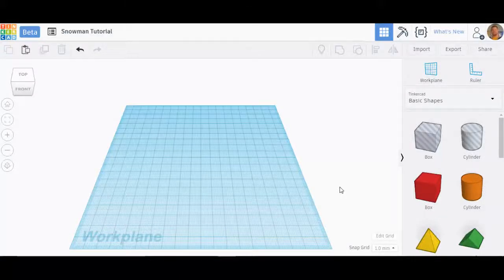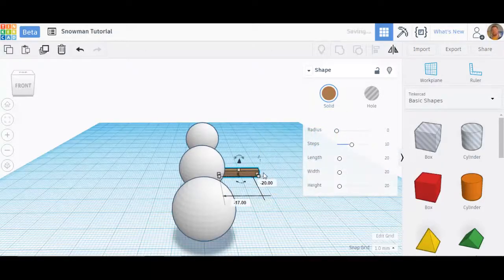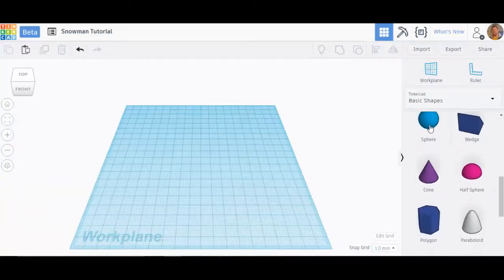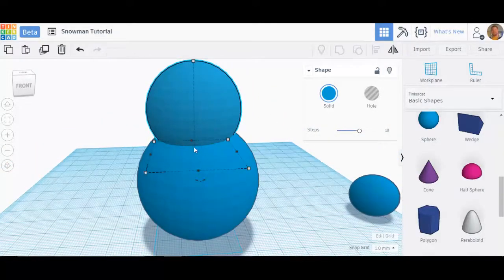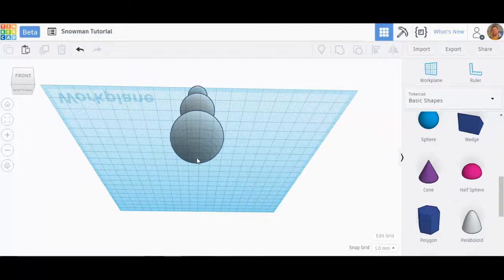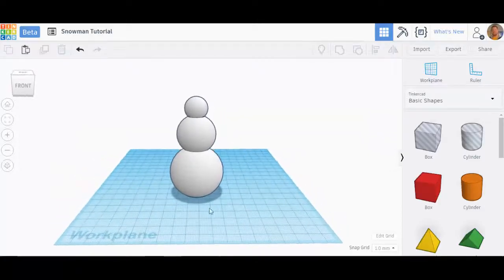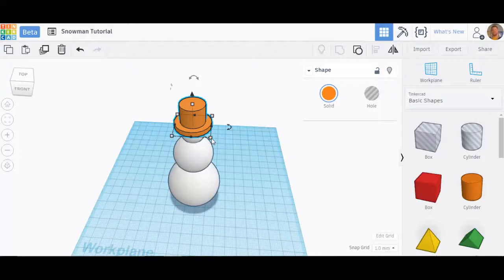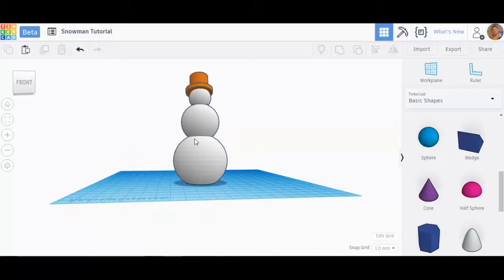Tinkercad Snowman Tutorial (Perspective)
In this tutorial series you will learn all the basics of Tinkercad. In the snowman tutorial you will learn about perspective and how to begin making a snowman in 3D. For these videos, a left click is yellow and a right click is red.